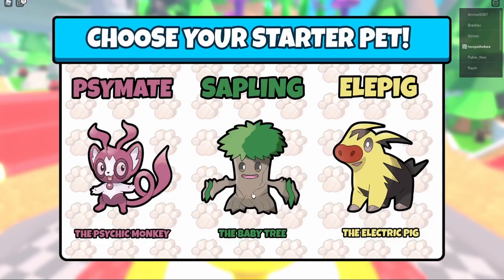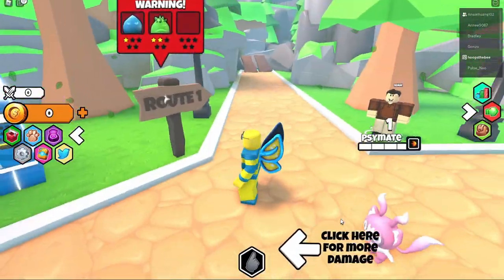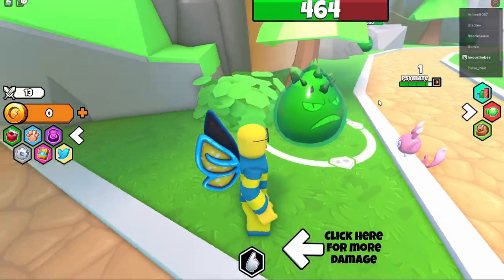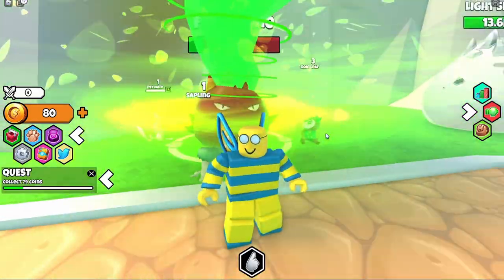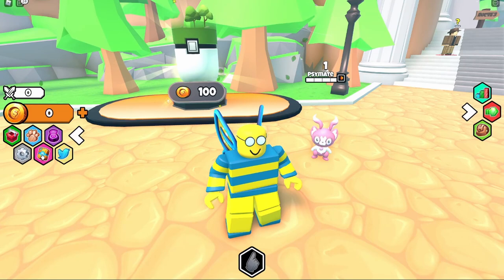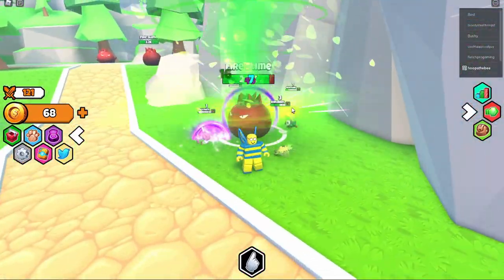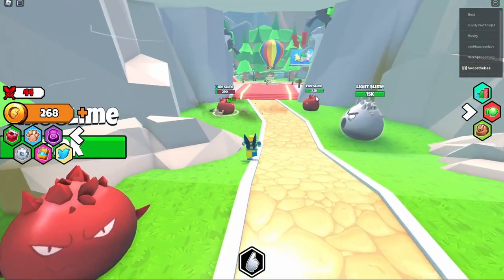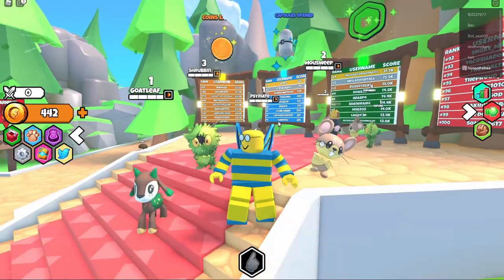Pet Fighters Simulator [First Look] and Starter Code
Guys, I'm checking out the new Russo Plays ROBLOX game called Pet Fighters Simulator. It's not bad so watch the video and let me know if you want me to play this game while we wait for BEESMAS to drop?